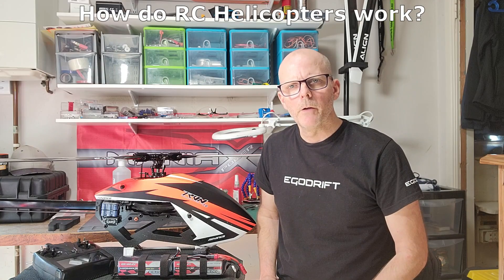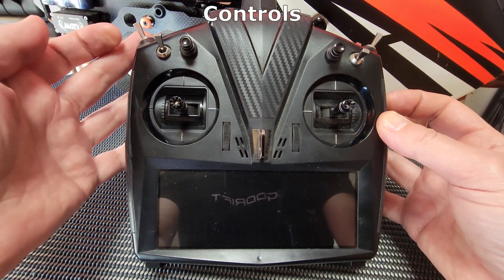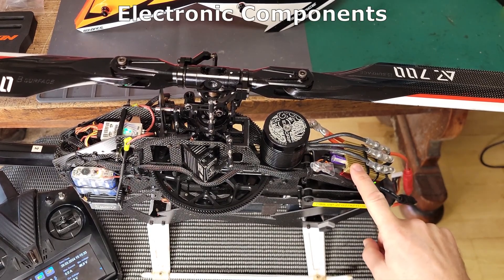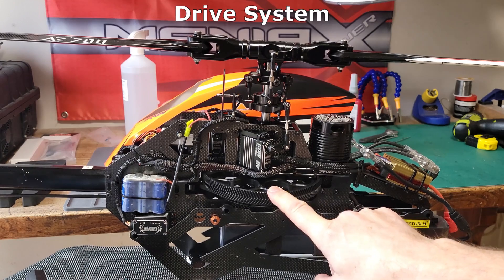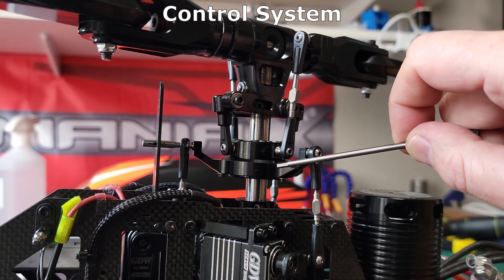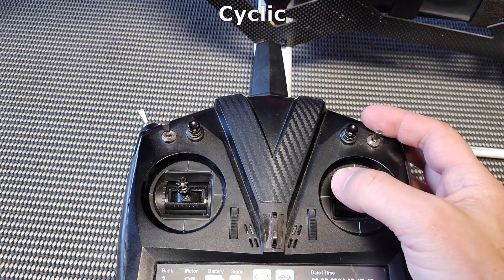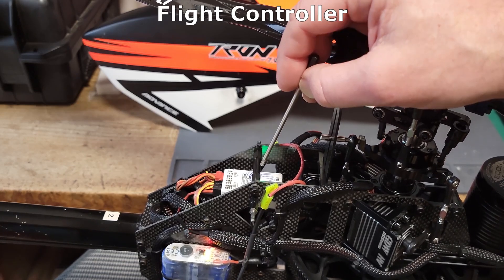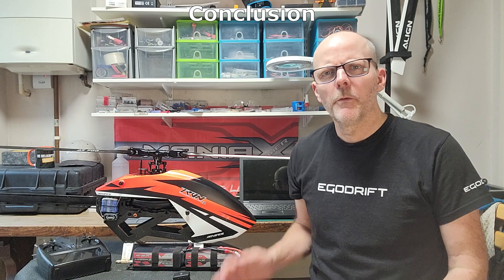How RC Helicopters Work: A beginner's guide to basic helicopter components!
In this video we examine the main components that make up a modern electric remote control helicopter.

0:00 How do RC Helicopters work?
0:06 Basic Controls
0:38 Power it up
1:07 Electronic Components
1:35 Drive System
2:04 Control System
2:25 Collective
2:45 Cyclic
2:59 Rudder
3:22 Flight Controller / Flybarless System
3:59 Conclusion